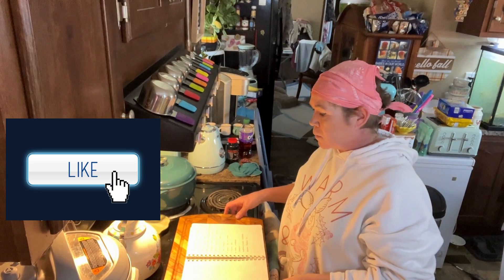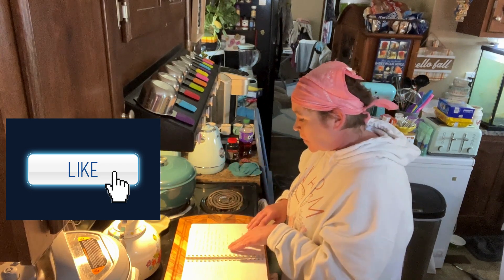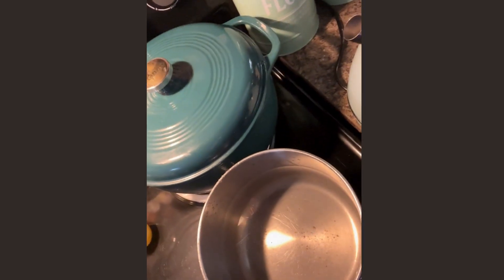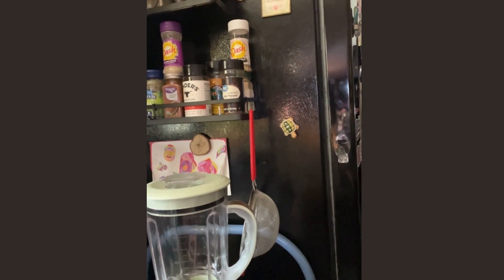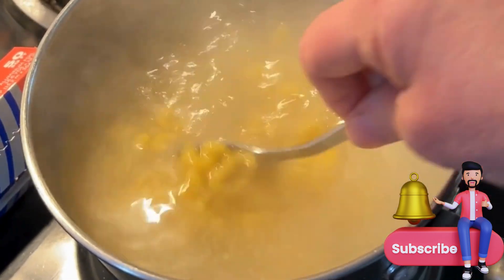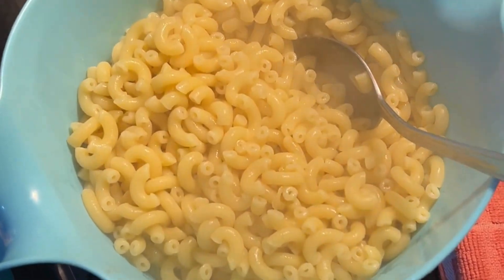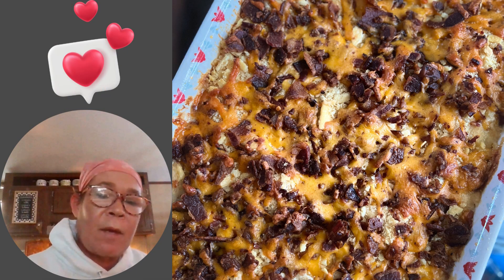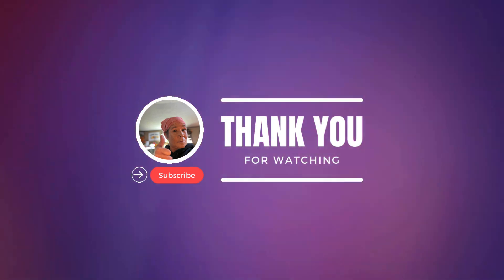How to make the perfect mac and cheese recipe from scratch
Follow along step by step to make the most delicious mac and cheese recipe from scratch! How to make this make and cheese recipe from scratch isn't as difficult as you might think!